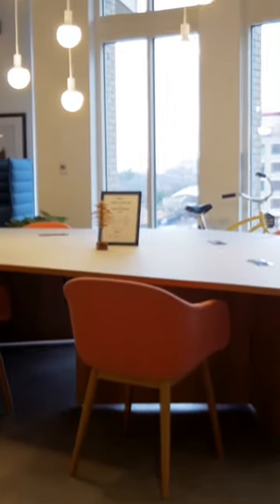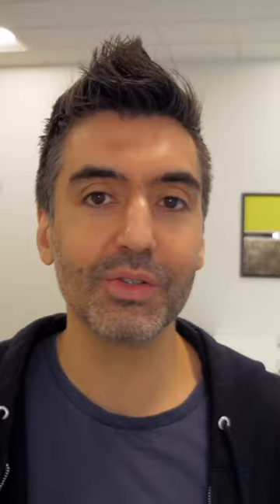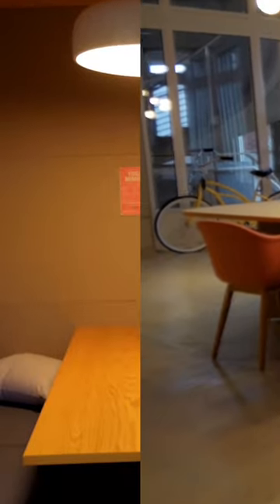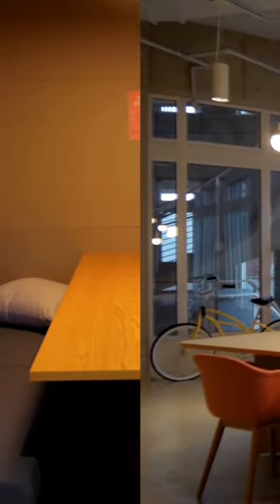Regus Spaces Office Rental Review